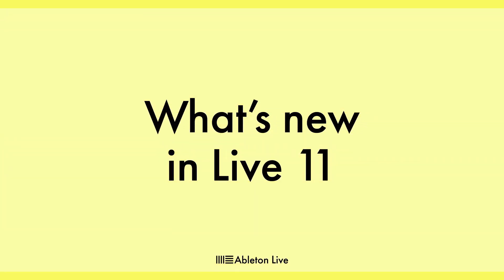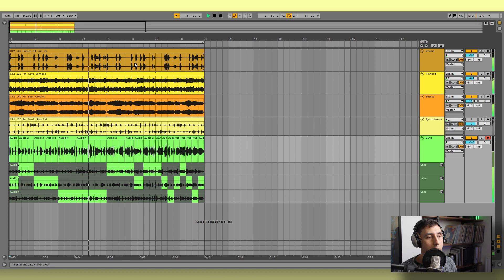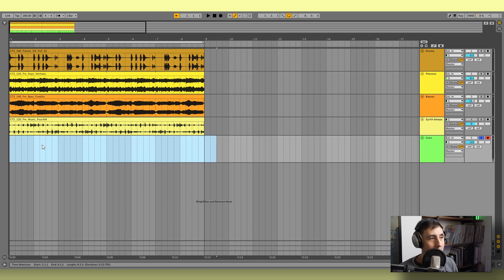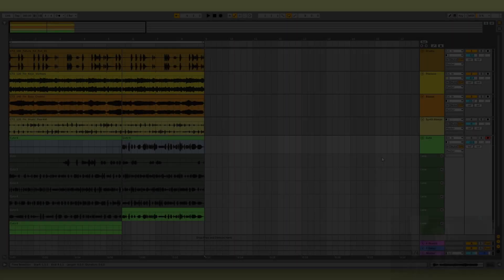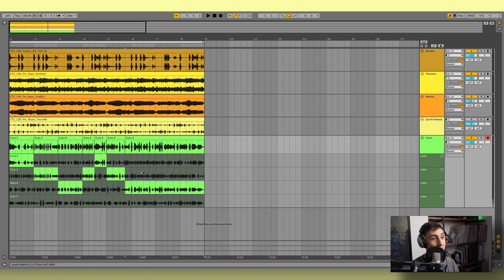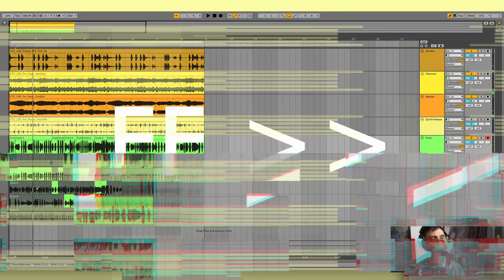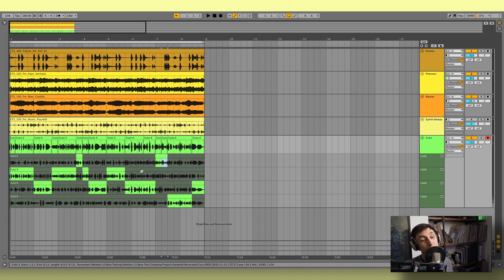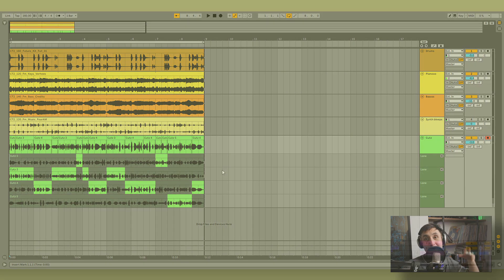Game-Changet for DJs? How to Edit Scratches in Ableton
I missed the release date for Ableton 11 Beta. So rather than making a video on all the new features, I decided to focus on one of the features that I thought looked the best - comping! I've been wanting this feature for ages and am really glad it's finally here.

Live 11 Beta:  0:00
Comping intro: 0:16
Beat: 0:31
Comping: 2:15
Final Result: 3:34

MAIN GEAR
LED Light Panel Kit
MAIN LENS
CAMERA LIGHT

MICROPHONES
BLUE YETI
RODE NT1-A
TASCAM DR-10
SONY TX650

COMPUTER GEAR
HARD DRIVES
PORTABLE SSD
COMPUTER MOUSE

LENSES
SPEED BOOSTER
PORTRAIT LENS
LUMIX 12-35mm
LUMIX 35-100mm
LUMIX 25mm
SAMYANG 85mm

ND FILTER
SD CARDS
ZOOM H4N
MAGNETIC FILTER HOLDERS

DJ STUFF
ABLETON PUSH